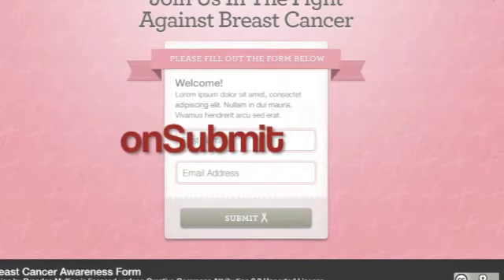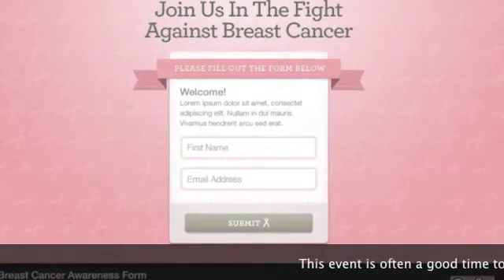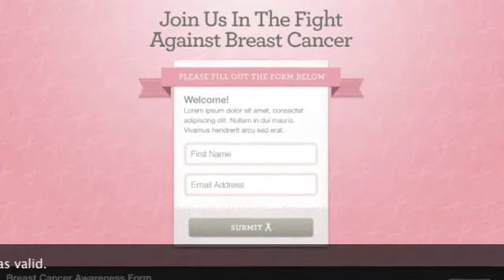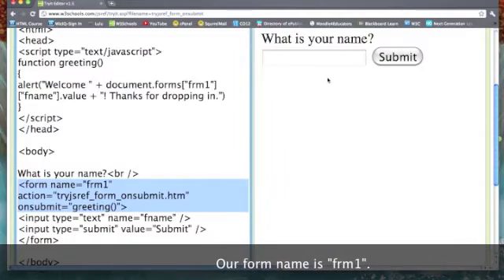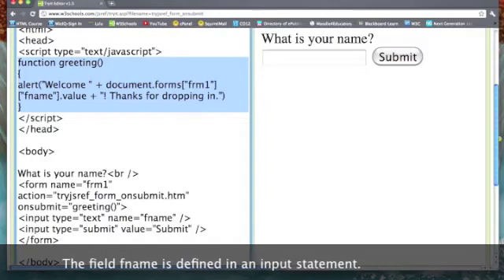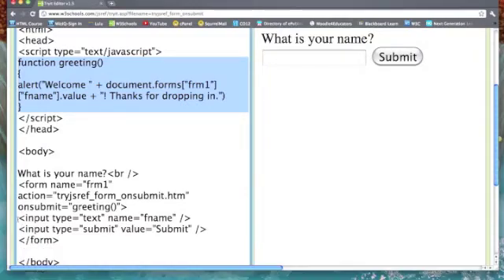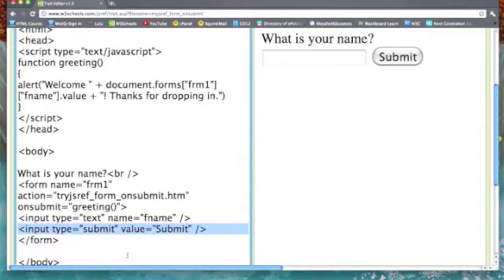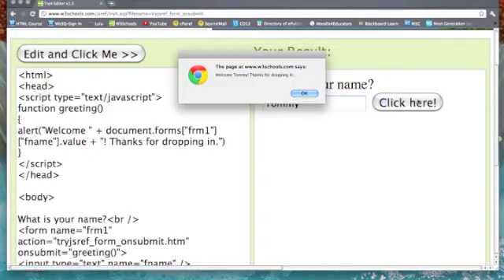JavaScript onSubmit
Dr. Mark discusses the onSubmit event.